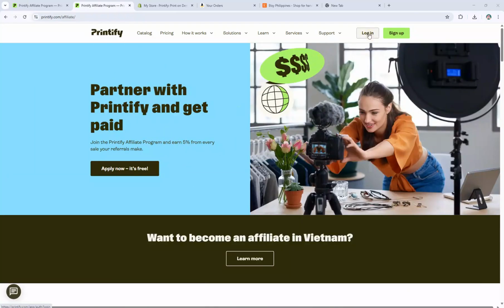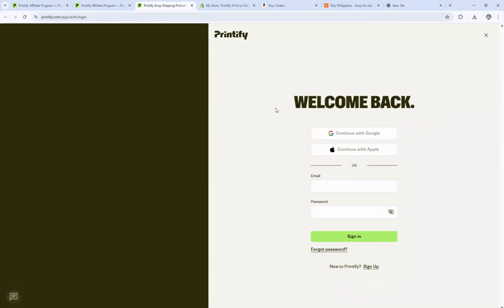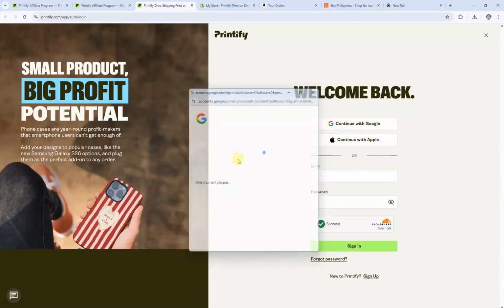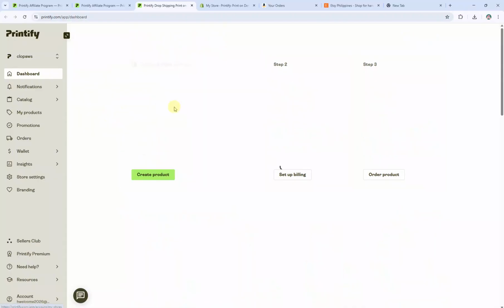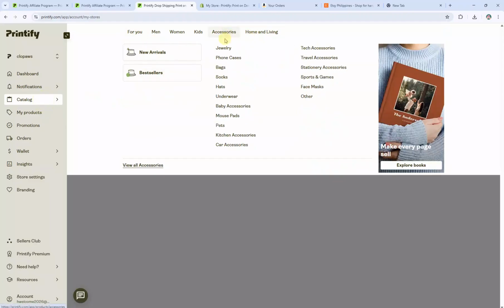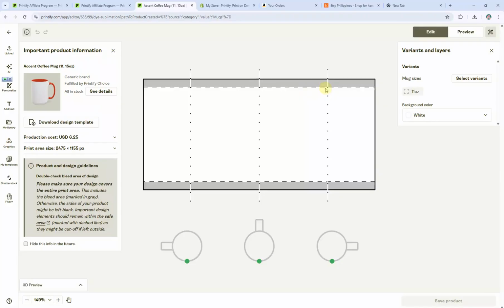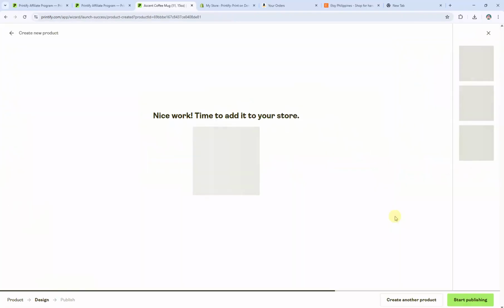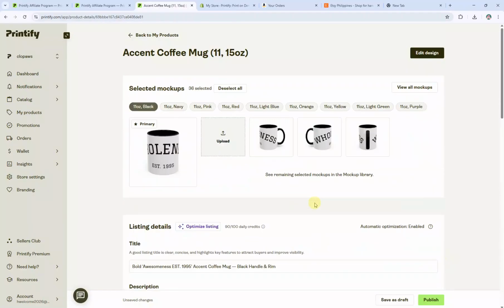How to Start Printify Dropshipping - Beginners Guide 2026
Learn how to start Printify dropshipping.

This comprehensive tutorial will teach you how to set up your Printify dropshipping business from scratch. Discover how to create a Printify account, choose the best products, and seamlessly integrate with your online store. By the end of this video, you'll be equipped with the knowledge to launch your own dropshipping venture and maximize your earnings with Printify's print-on-demand services.